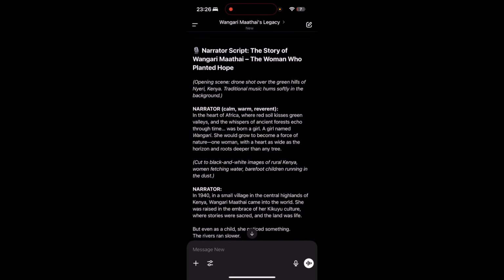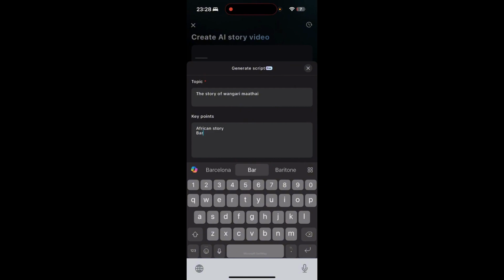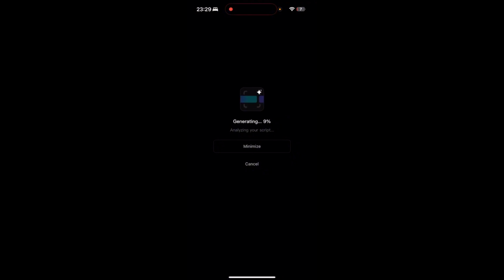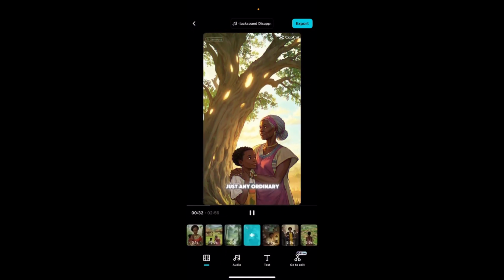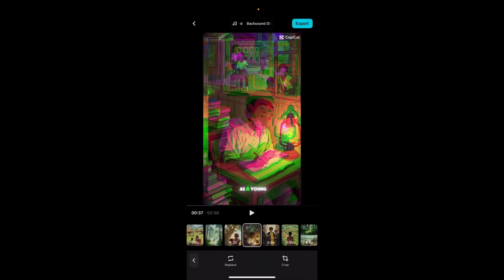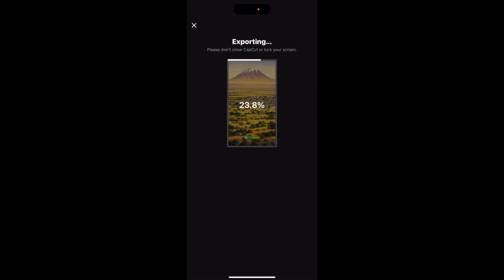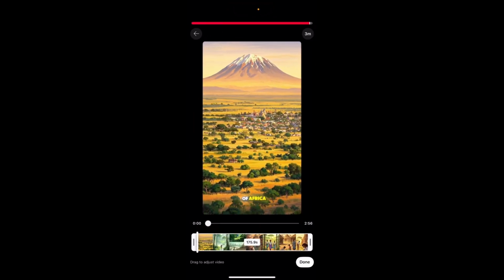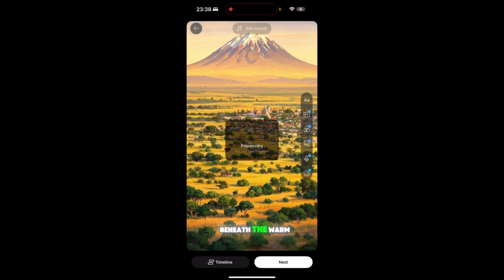How to Make AI Stories on Mobile for FREE ! Free Method Using 2 Apps | Very Easy Method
Want to learn how to make AI stories on mobile for FREE?In this video, I’ll show you a free method using just 2 apps to create amazing AI-generated stories right from your phone—no computer needed!

This step-by-step tutorial is perfect for beginners who want to create AI stories on mobile for free quickly and easily.
 Whether you're making content for YouTube, TikTok, or personal projects, this free method using 2 apps will help you generate engaging stories in minutes.

What you’ll learn:

How to make AI stories on mobile for FREE
Best free apps to create AI stories
Step-by-step guide using 2 simple apps
Tips to make your AI stories more engaging
If you're looking for a free method using 2 apps to create content, this tutorial is exactly what you need. Start creating your own AI stories on mobile for free today and grow your content like a pro!

how to make ai stories for free on mobile,
 how to make ai stories without coding,
ai stories,
ai story generator,
ai storytelling,
ai story video,
ai video stories,
ai story creation,
ai story making tutorial,
ai story maker app,
ai story generator free,
ai story video maker,
ai storytelling tutorial,
ai story ideas,
ai story creation mobile,
ai story video free,
make ai videos on phone,
ai video editing mobile,
ai tools for storytelling,
best ai story apps,
ai story making for beginners,
mobile ai story tutorial,
ai short stories,
ai animated stories,
ai voice story maker,
ai narration tools,
ai script generator,
chatgpt story writing,
ai video storytelling,
ai story creator apps,
ai story youtube,
create ai story video free,
ai video maker apps,
ai video tools free,
ai story generator app free,
ai story mobile tutorial,
how to create ai content,
ai video tutorial mobile,
ai story production